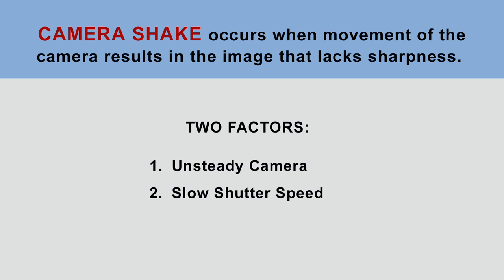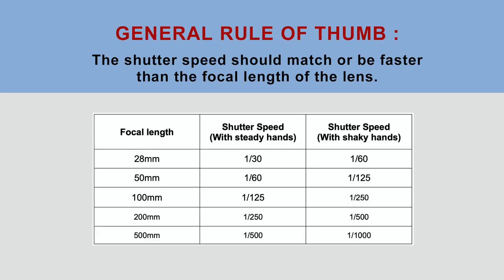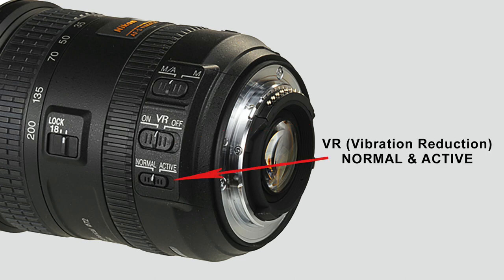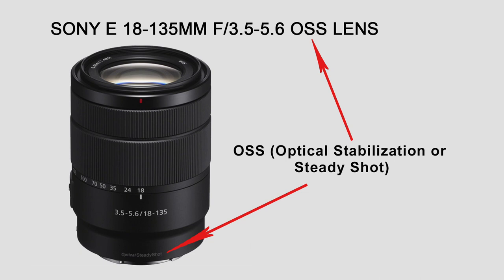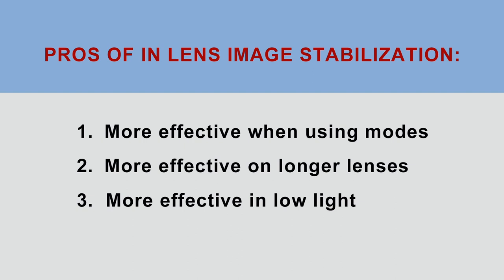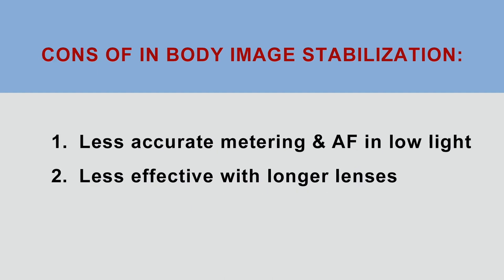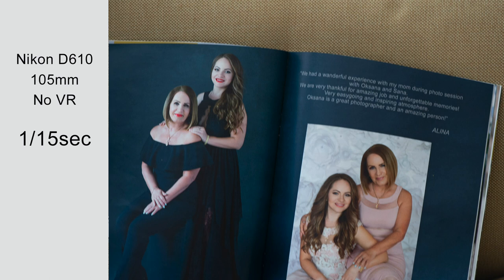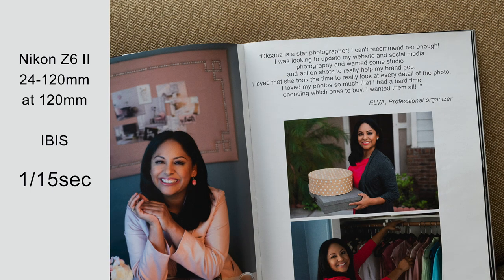Photography Lessons | Camera Shake and how to prevent it?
Do you ever get an images which is not sharp and wander why? One of the reasons might be camera shake. So lets talk about it in more details.

0:00:  What is Camera Shake?
1:23:  Which Shatter Speed is to slow?
3:10:  IS (Image Stabilization) or VR (Vibration Reduction)
9:55: Poses which keep the camera stable
11:29: Shatter Speed and VR tests

Nikon Z6 II Camera

Nikon NIKKOR Z 24-120mm f/4 S Lens

NEEWER Teleprompter X12

Rode VideoMic Pro+

PHOLSY ML-L7 Bluetooth Camera Remote

Osee T5 5.5 Inch DSLR Mirrorless Camera Field 3D Lut Monitor

MOUNTDOG Softbox Lighting Kit

Credit to wonderful photographers who provided they images for use
on Unsplash platform.

Photo by Moritz Kindler
Photo by Mike Lewis HeadSmart Media
Photo by Owen Rupp
Photo by Frédéric Paulsen
Photo by Hans Veth